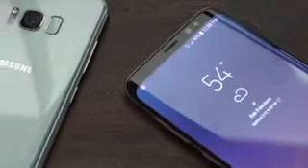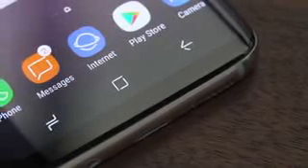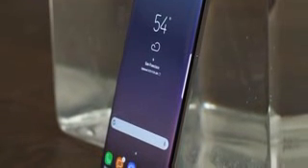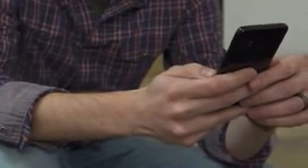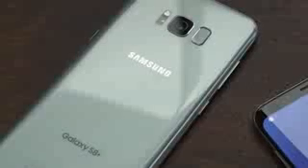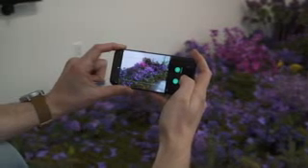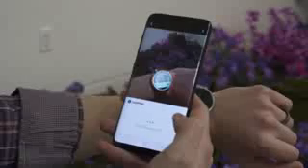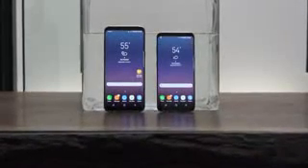Samsung Galaxy S8 vs one 7 Plus Clone Water, Drop & Gun Test!_